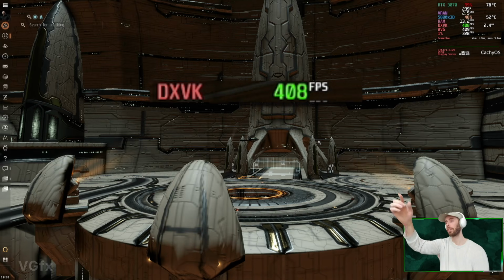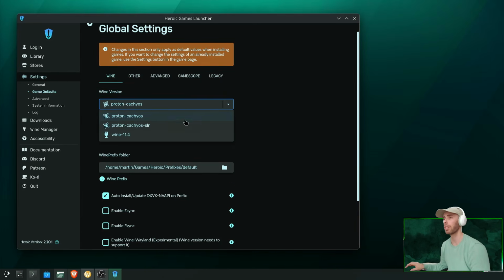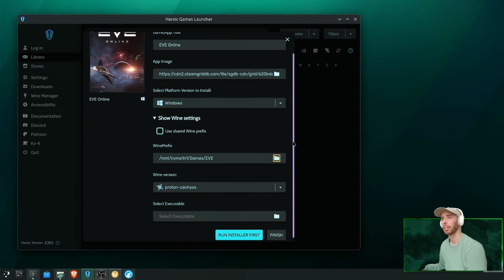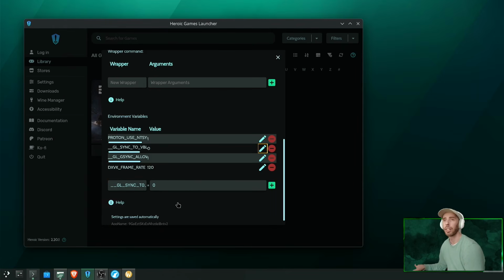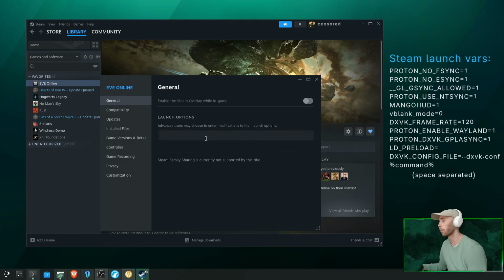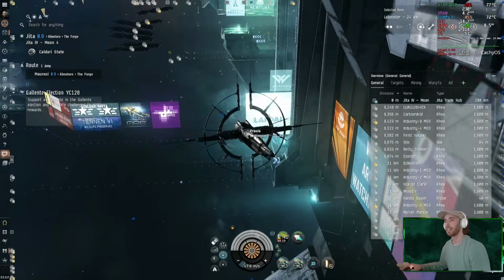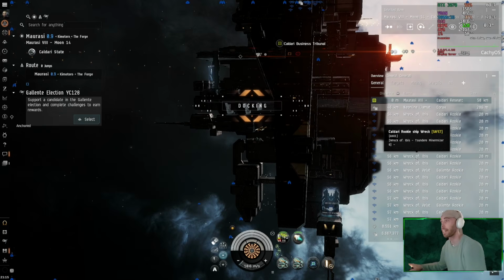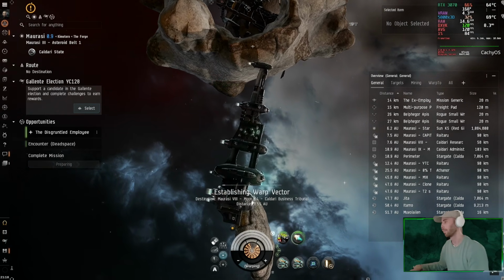EVE Online on Linux TUTORIAL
I wanted to make more tutorials on Linux and CachyOS so I decided to make this video and guide you through the steps to install and play one my favourite space games - EVE Online. I hope this is helpful and the steps should be similar for other Linux distributions and game launchers.
If you watched some of my other videos you probably know I like Linux tech and gaming, I made a guide for Star Citizen too.
Linux compatibility and interfacing has evolved greatly in the last couple of years. Some people keep saying we need to learn alot of commands and console/terminal to play Games on Linux, do you still believe so? How much "console typing" I needed in this tutorial?
This video was edited with Kdenlive, great open source video editing tool for Linux ^_-

PC Hardware:
GPU: Nvidia RTX 3070 8GB with Open Source driver, power tuned
CPU: AMD Ryzen 5800X3D, PBO tuned, water cooled
Memory: 32GB RAM + 32GB Swap
Desktop PC Linux CachyOS tuned for daily, video editing, performance, gaming
Laptop Lenovo Legion Pro setup with dual boot Windows 11 + Linux Mint

Timestamps:
00:00 FPS uncapped
00:28 Intro
01:12 CachyOS Gaming Packages
02:00 Heroic Launcher
04:15 Install EVE Online
07:09 Heroic Custom Tweaks
08:57 Prefix Winetricks
09:50 Steam alternative
11:15 Gameplay Test
18:46 Ending

Known EVE prefix dependencies:
* corefonts
* d3dx9_36
* dotnet45
* dxvk2030
* msdelta
* vcrun 2005
* vcrun 2008
* vcrun 2010
* vcrun 2022
* vkd3d
* .net framework 4.7.2
* vcredist 2015

Heroic Launch variables:
* PROTON_USE_NTSYNC=1
* __GL_SYNC_TO_VBLANK
* __GL_GSYNC_ALLOWED=1
* DXVK_FRAME_RATE=120
Note: Others are enabled/disabled through checkboxes

Steam Launch variables:
* PROTON_NO_FSYNC=1
* PROTON_NO_ESYNC=1
* __GL_GSYNC_ALLOWED=1
* PROTON_USE_NTSYNC=1
* MANGOHUD=1
* vblank_mode=0
* DXVK_FRAME_RATE=120
* PROTON_ENABLE_WAYLAND=0
* PROTON_DXVK_GPLASYNC=1
* LD_PRELOAD=
* DXVK_CONFIG_FILE=$HOME/.config/dxvk.conf
* %command%
(space separated)

If you read this far you are awesome, have a great day!